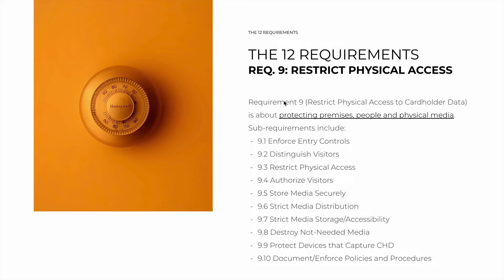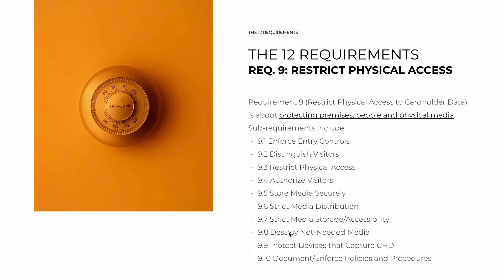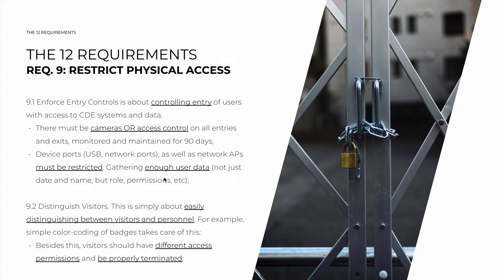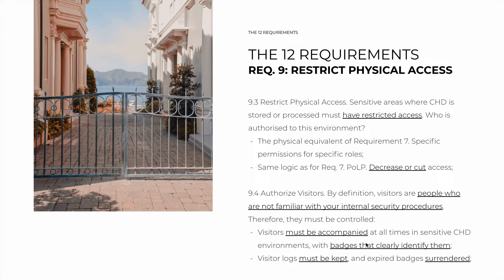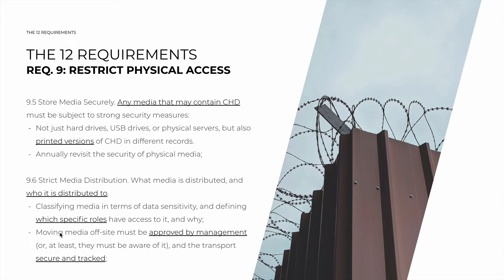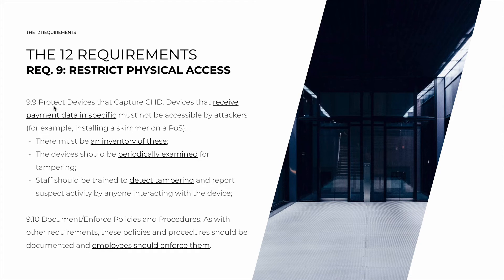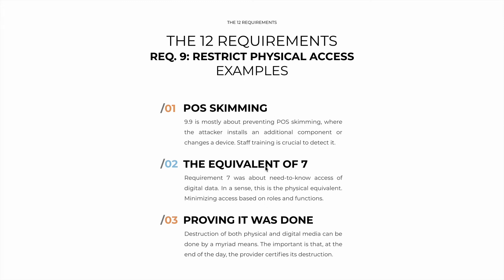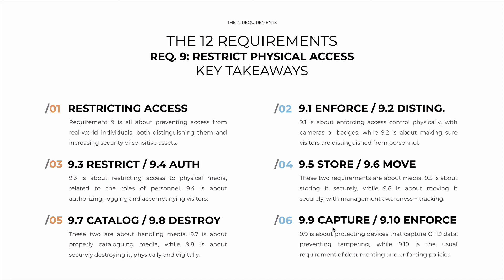"Fundamentals of PCI-DSS" Course Preview: Requirement #9 (Physical Access)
🎓 FULL "3-in-1 Fraud Prevention, Dispute Resolution, PCI-DSS Masterclass" Course 🎓
Including:
✅ 11.5 hours of video
✅ 112 lessons (with PDF slides + quizzes)
✅ Instructor support with Vasco via message